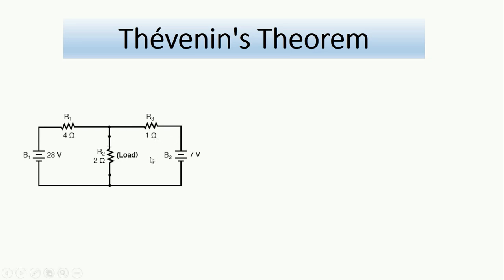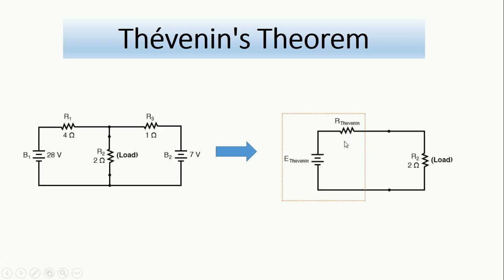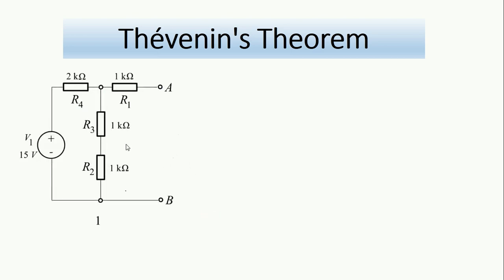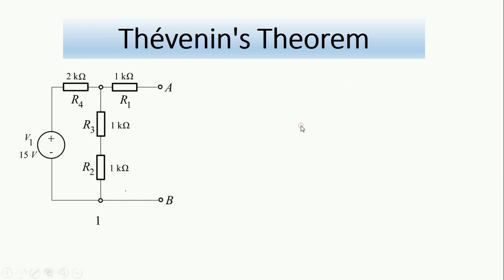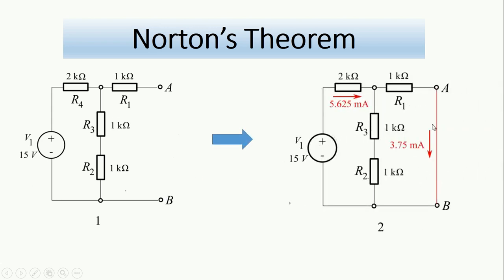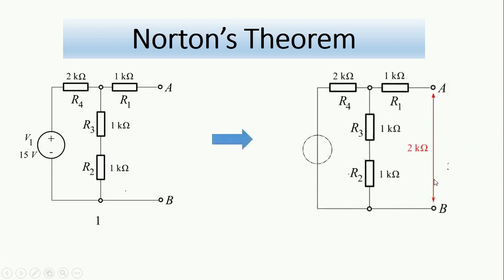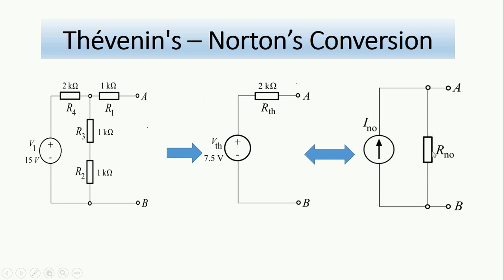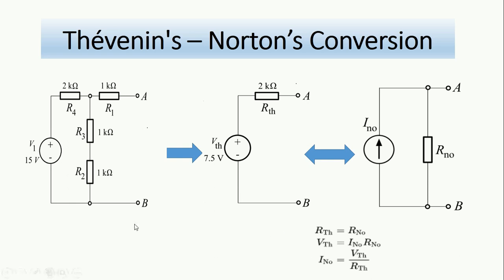Elecric Circuits - Thevenin's and Norton's Theorems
Basic tutorial about the concepts of Thevenin's Theorem and Norton's Theorem